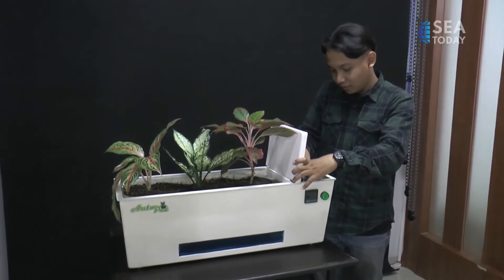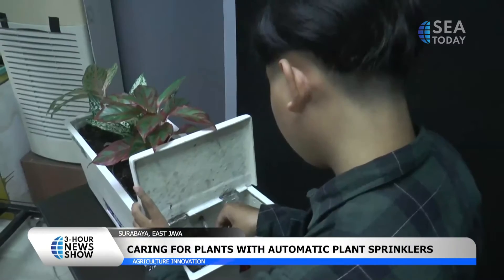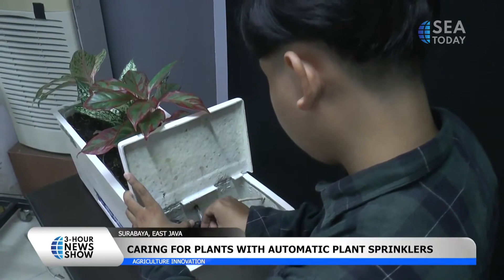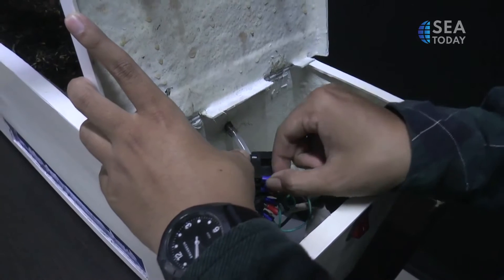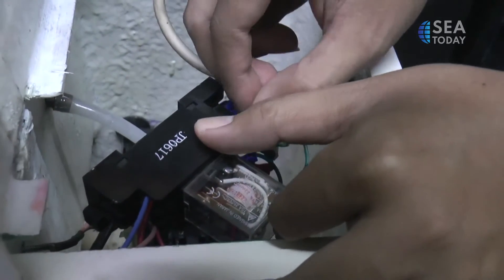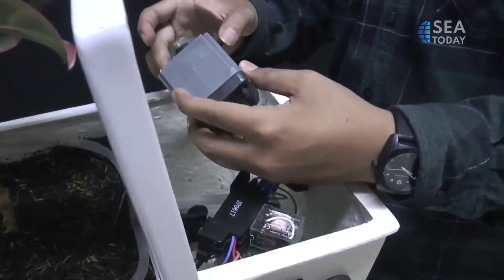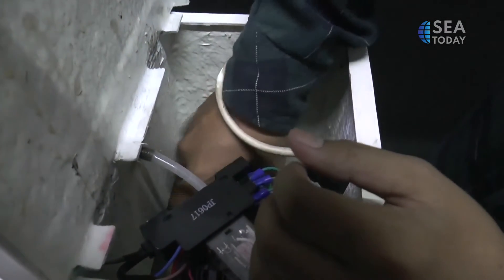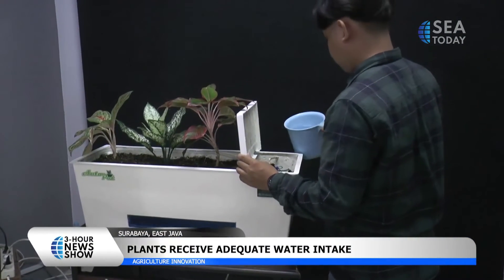Caring for Plants with Automatic Plant Sprinklers